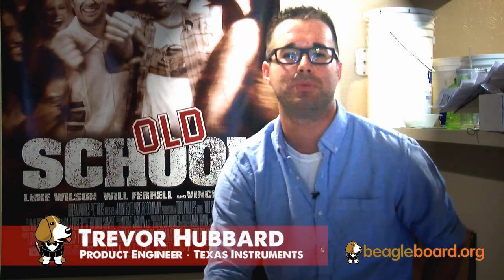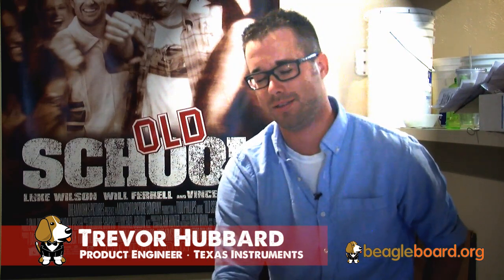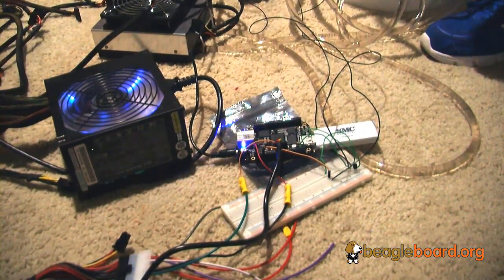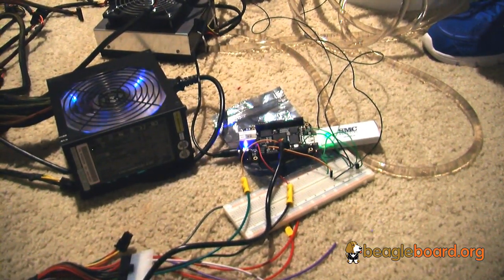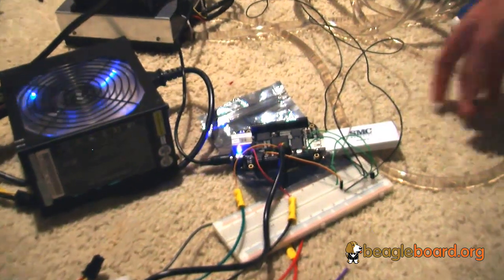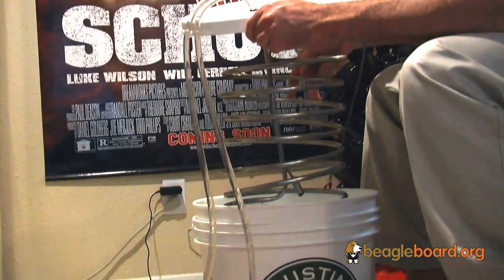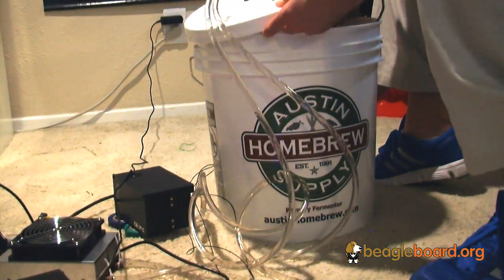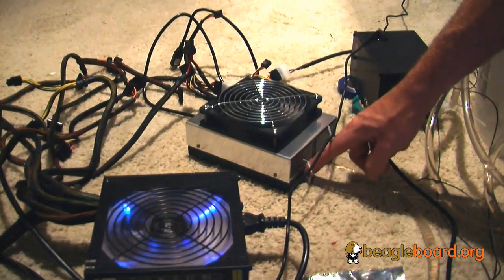BeagleBone Black BeagleBrew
BeagleBone Black helps maintain a constant temperature in this home brew system.